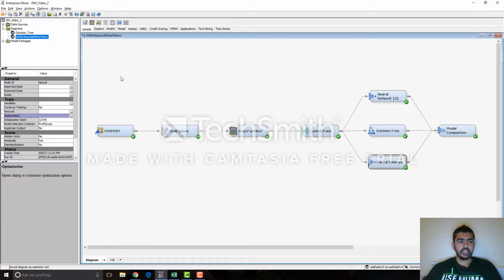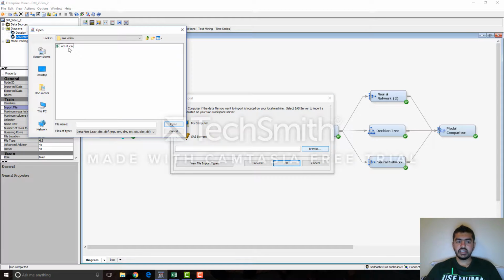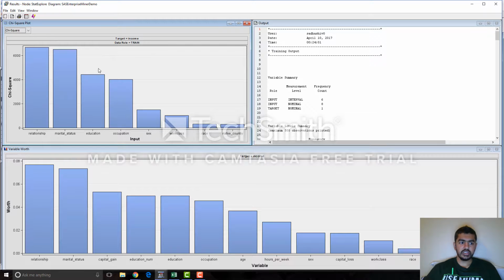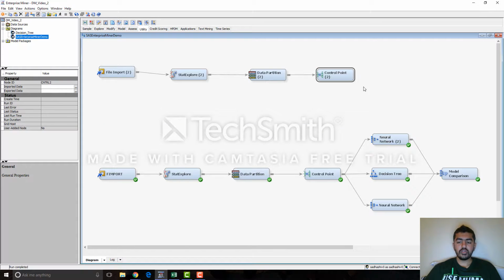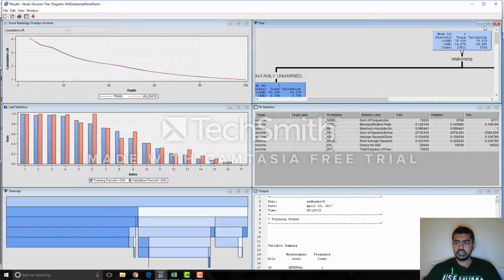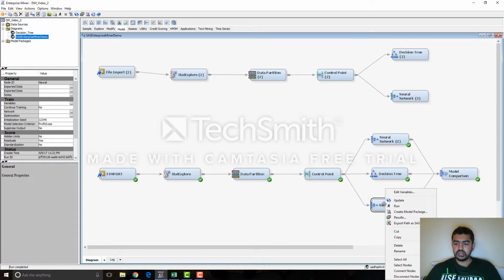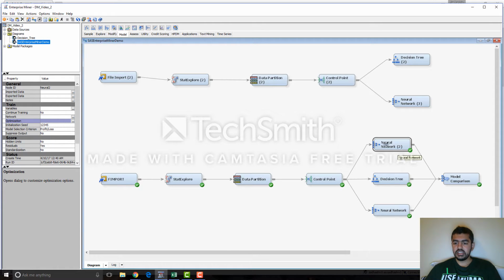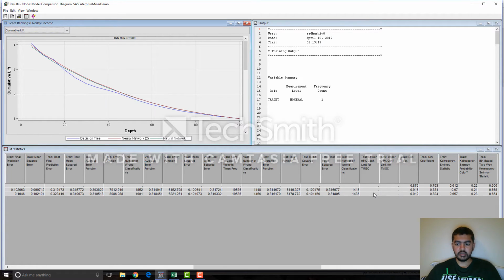SAS Enterprise Miner